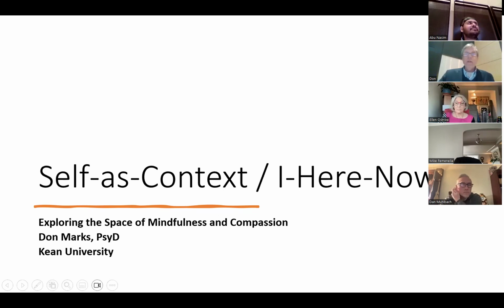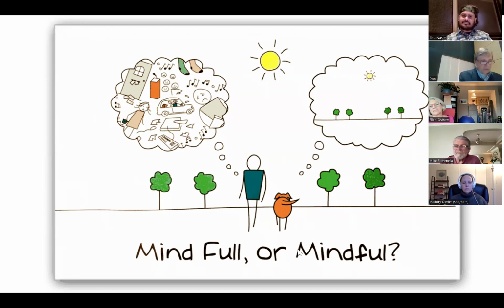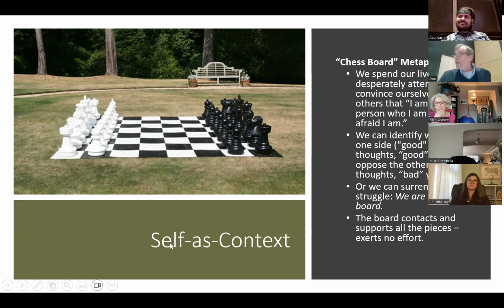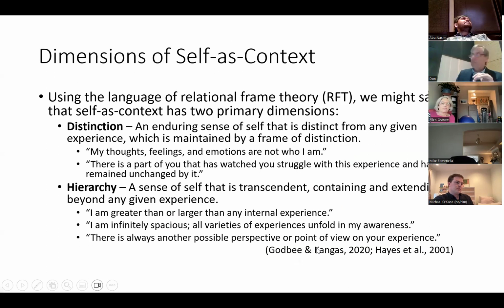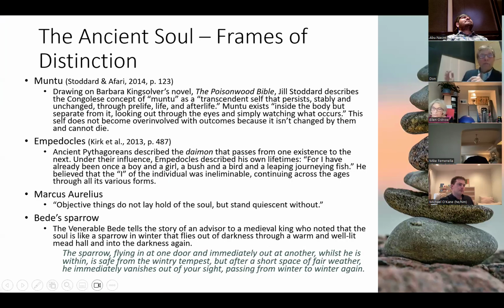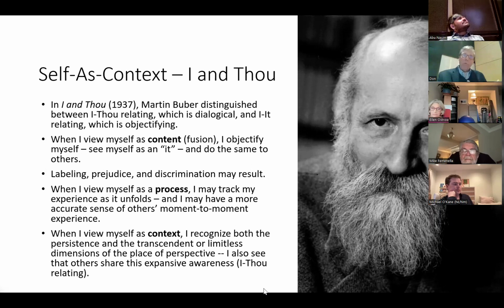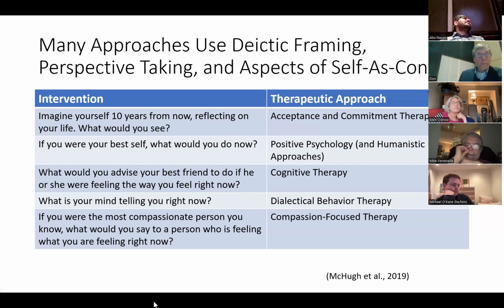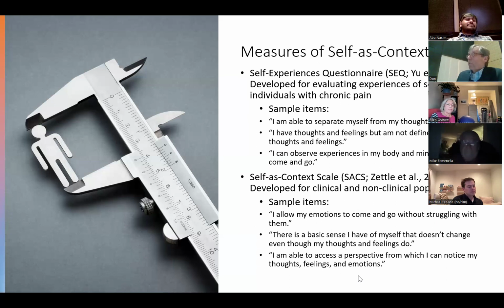NYC ACBS ACT in Process Series: Self as Context with Dr. Donald Marks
One of the richest aspects of ACT is its exploration of the process known as "self-as-context." As we apply ACT processes like defusion, acceptance, and contact with the present moment, we can adopt a new perspective on "selfing." This session will explain several ACT terms related to self-as-context, including attachment to conceptualized self (also known as "self-as-content"), our ongoing and changing sense of self-awareness ("self-as-process"), and the flexible perspective-taking that informs a spiritual or "transcendent" dimension of self.

Here's what you can expect from viewing this session:
-An exploration of the self-as-context process and how it pertains to ACT interventions
-A brief introduction to "selfing," including elements of relational frame theory (RFT) and deictic framing (e.g., I/You, Here/There, Now/Then)
-A consideration of perspective-taking and its implications for compassion, spirituality, and other key dimensions of human life and experience.